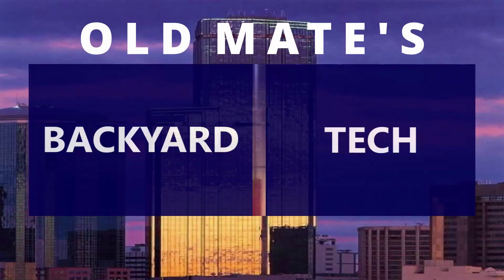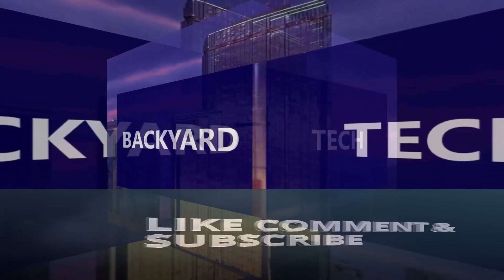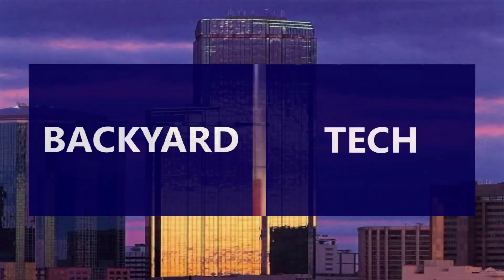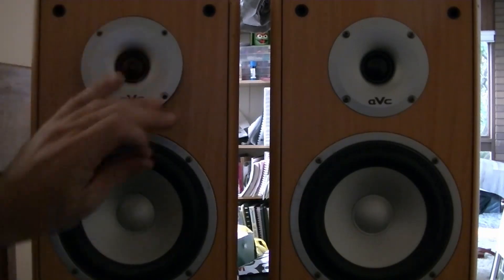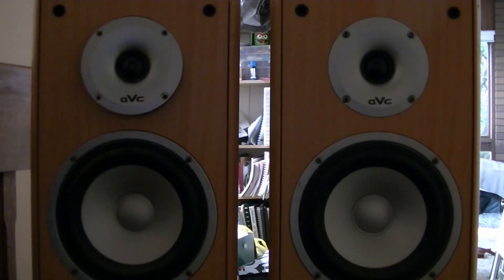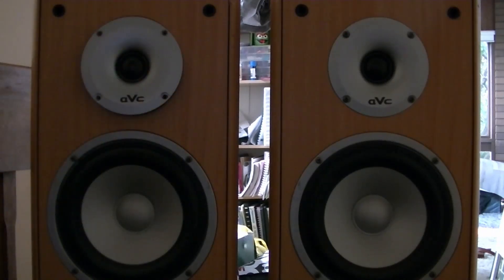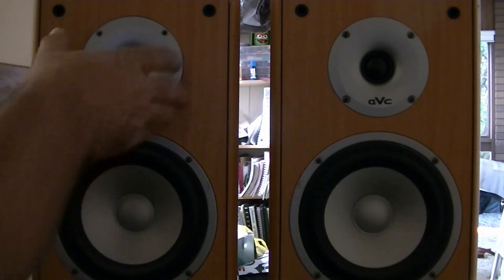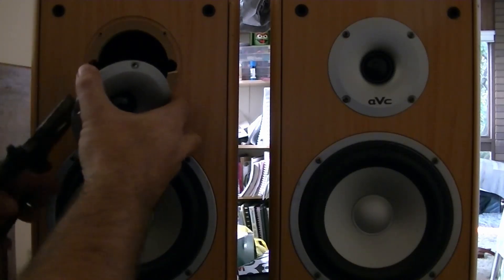Troubleshooting - Those AVC Speakers I Got Have A Problem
In this Troubleshooting video, I try to figure out why those AVC tower speakers I scored are not working properly

In the Enemy's Eyes - Reynard Seidel